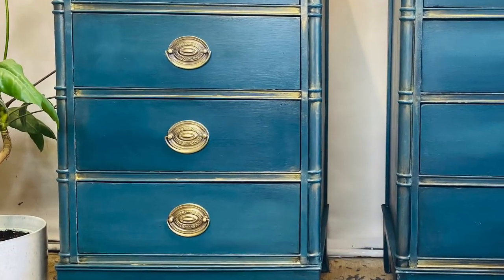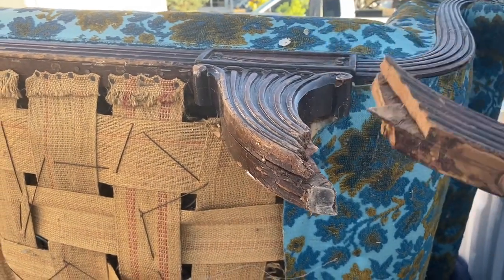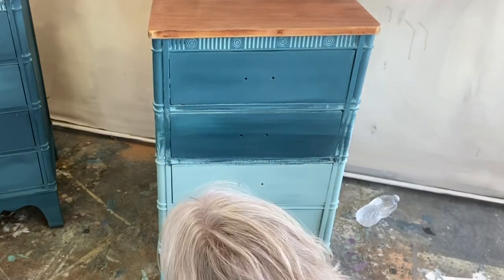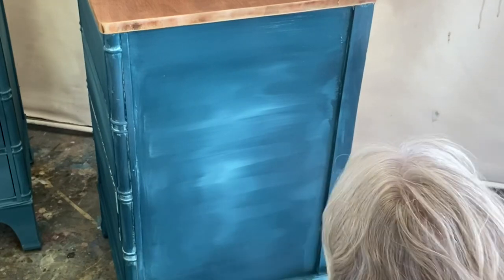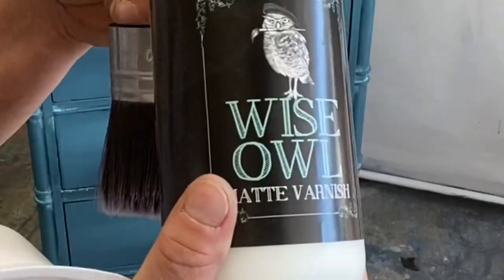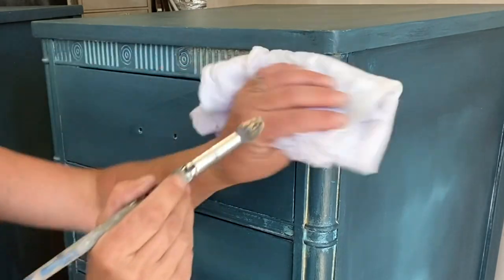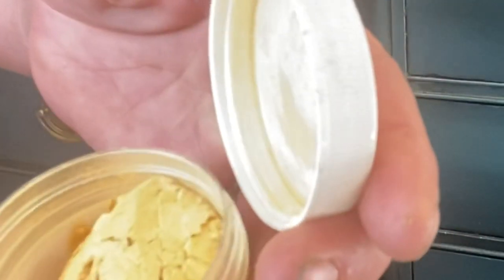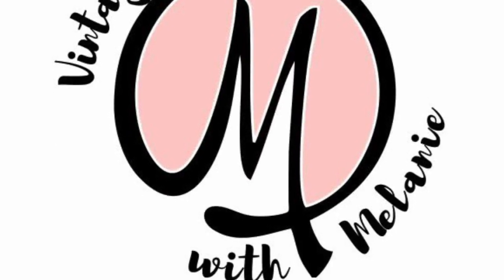Beginner Blending, glazing/ Bonus Mica Powder!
Wise Owl paint ships super fast and is easy to blend with.

Glaze and wax add something special to your piece... Mica powders can be used in so many ways.

Tell me what you think about this finish.

Kathy has amazing mica powders in many colors... you can do so much